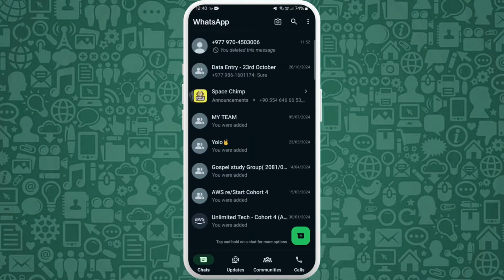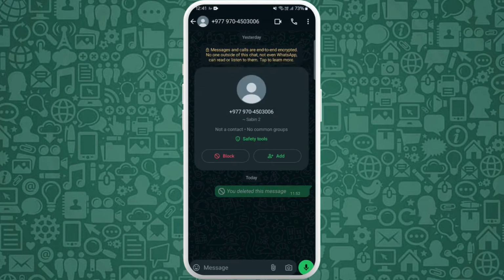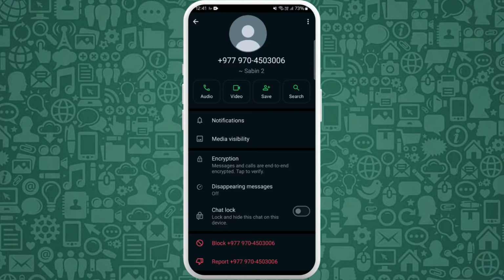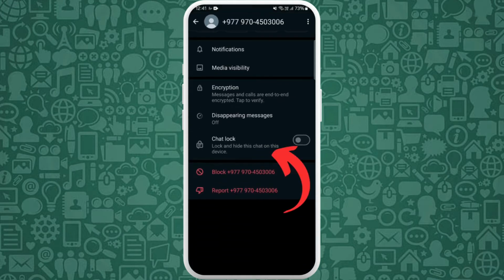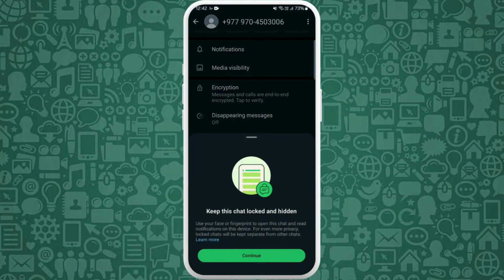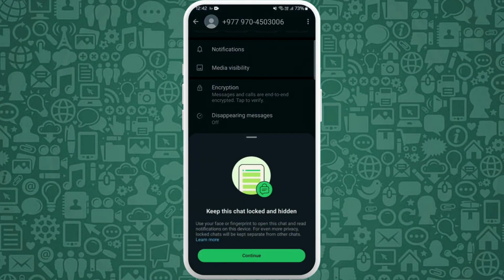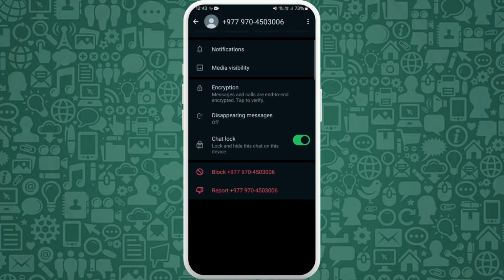How to Lock Chat in WhatsApp 2024?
Hey everyone! In today’s video, I’ll show you how to lock your chats in WhatsApp to keep your private conversations safe and secure. With the rising need for privacy, it’s essential to know how to protect your sensitive information from prying eyes.